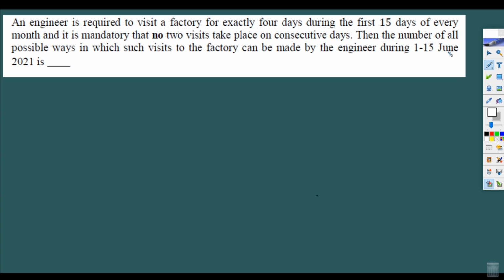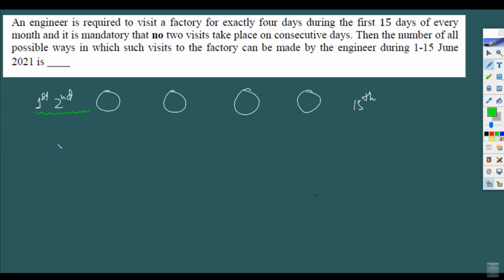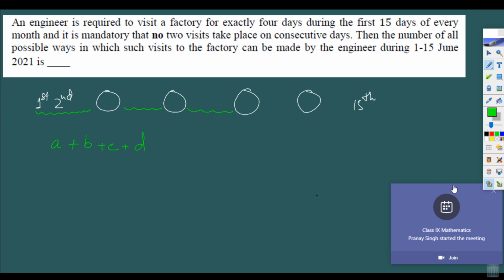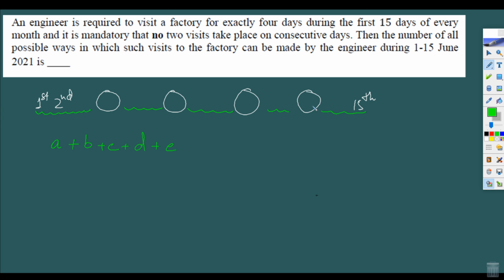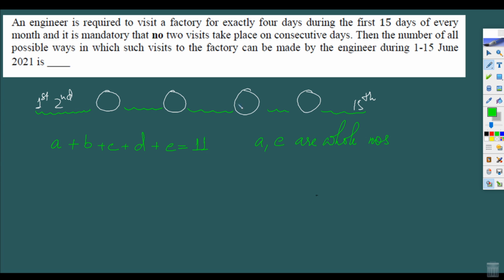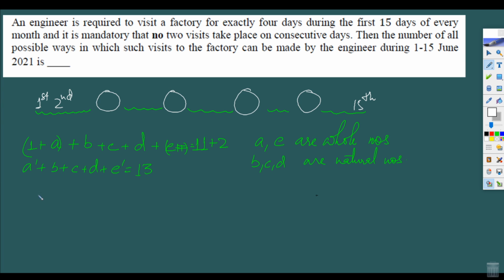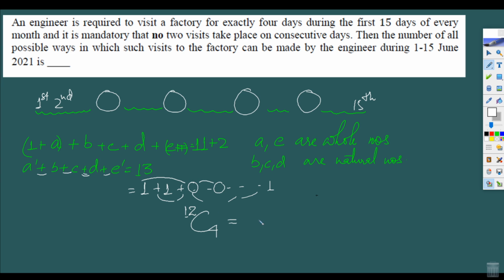IIT JEE 2020 MP2Q13